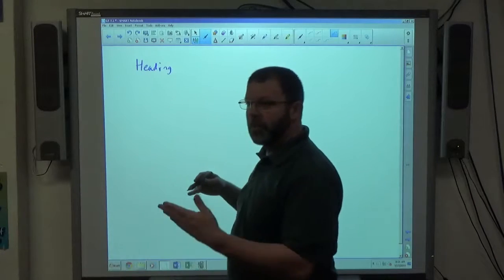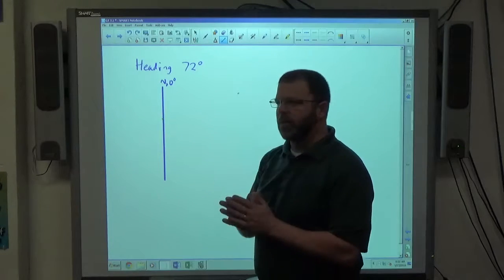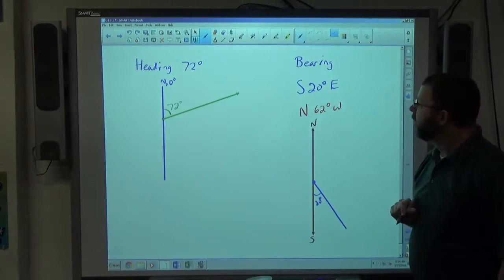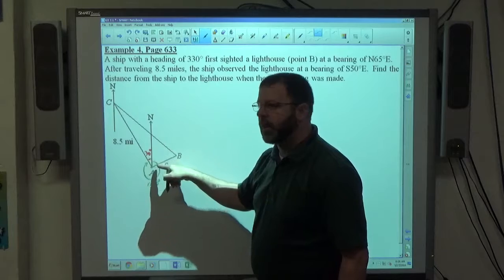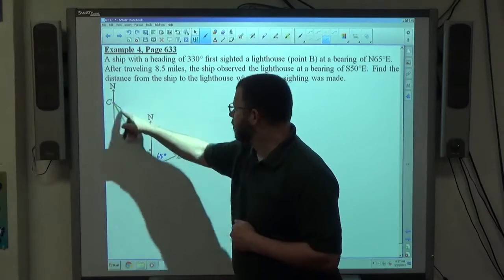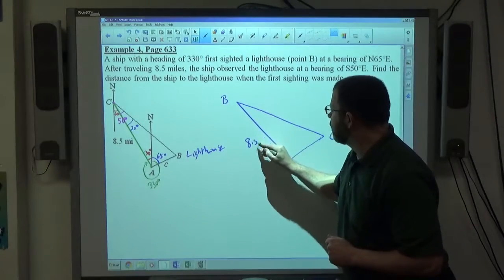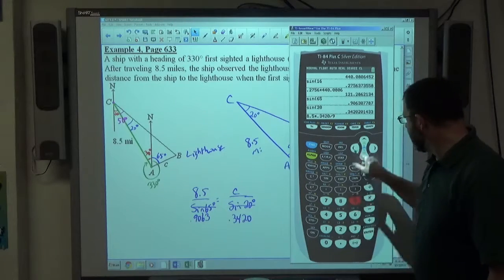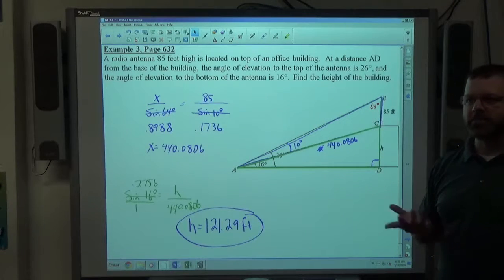Geo Trig 7.1 Example 5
It says example 4 on the video, but it is actually the fifth example from 7.1.  Solve a word problem using the law of sines.